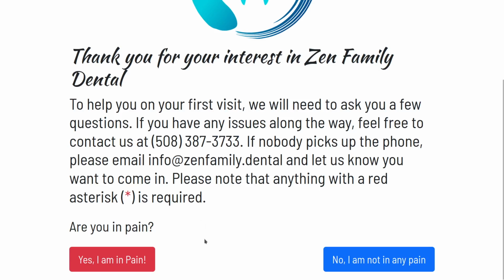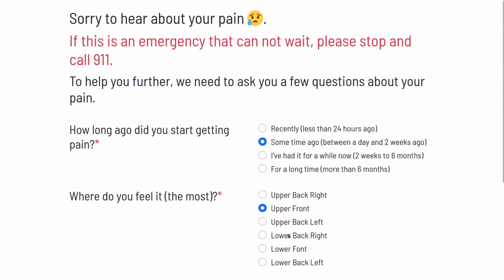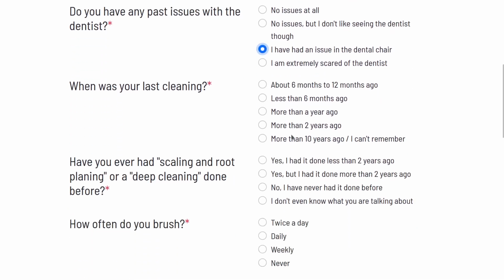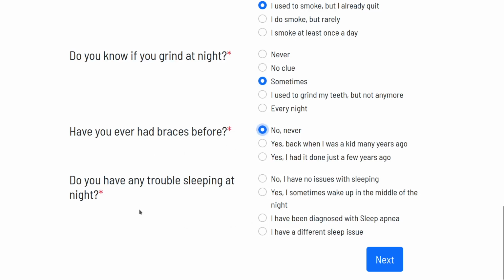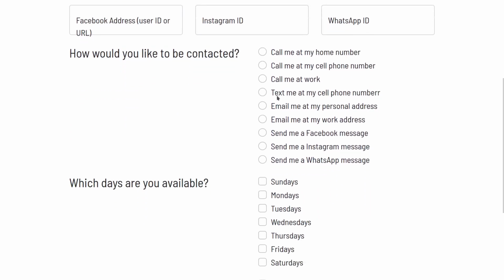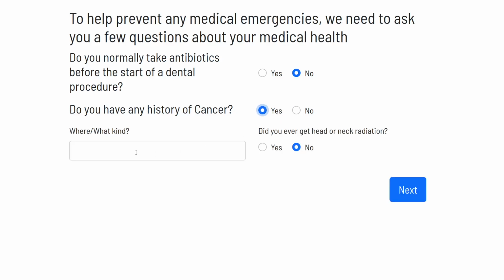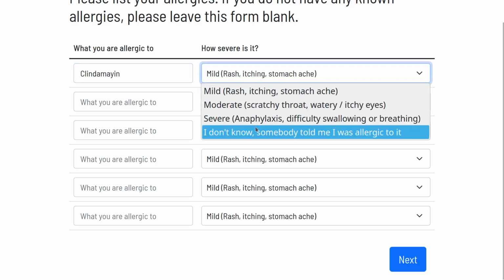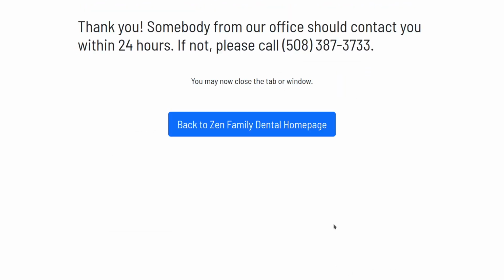Clear.Dental New Patient form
This video goes over the new patient form (which is just a PHP/HTML website) and how it dynamically asks the patient information about them so they can be scheduled accordingly.